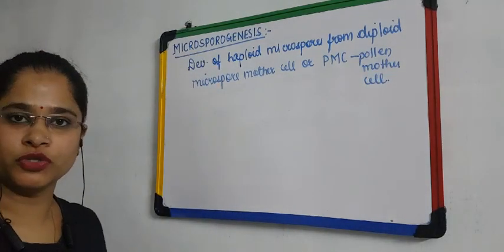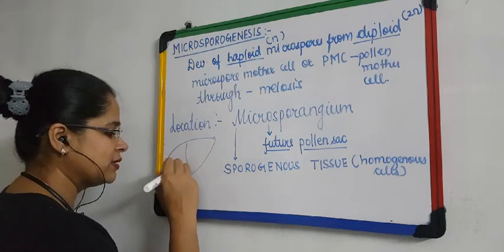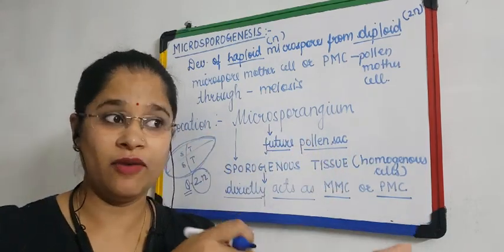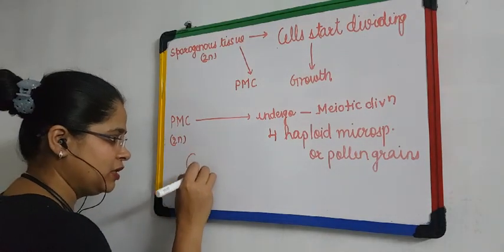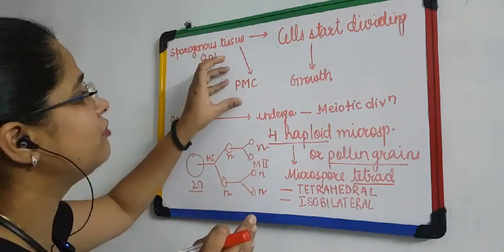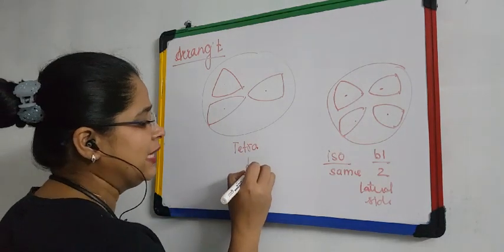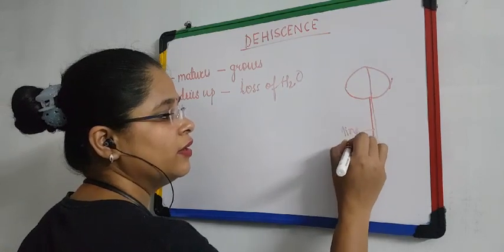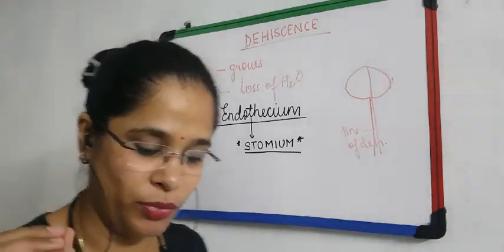Microsporogenesis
All about anther and development of pollen grains.